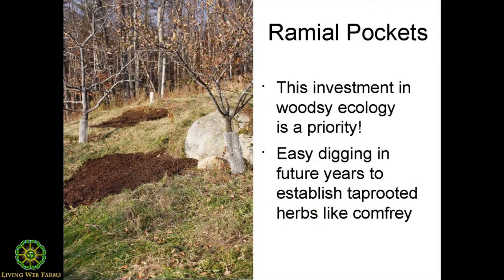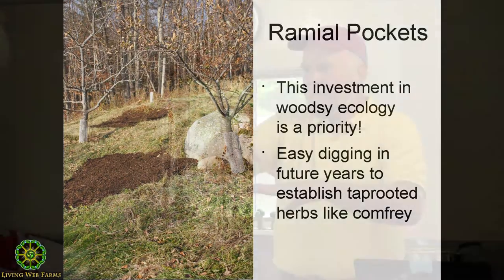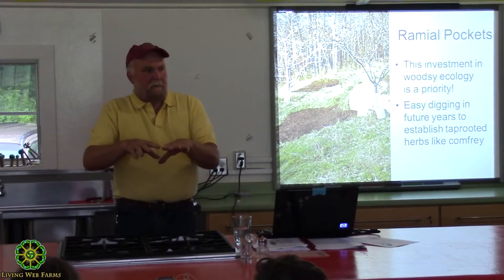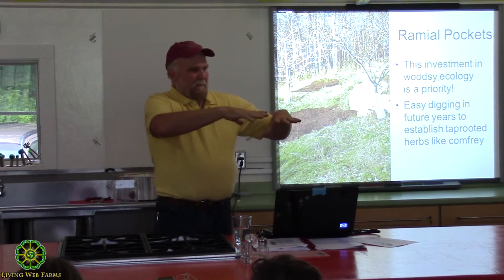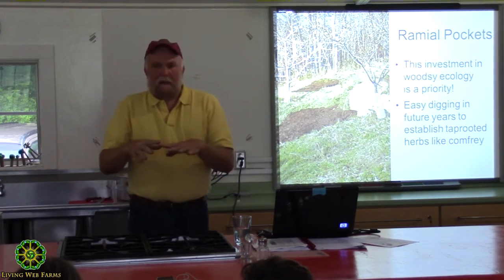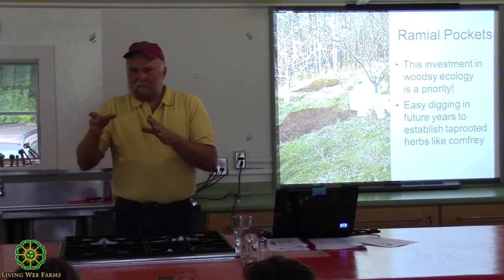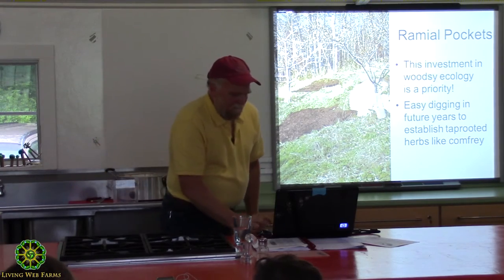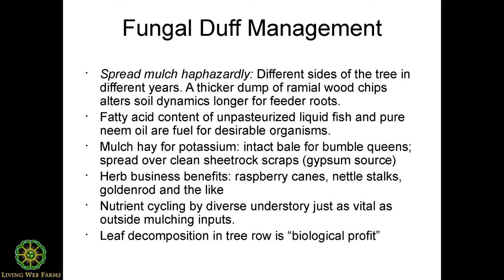Successful Biological Orcharding Part 9 Mulching Strategies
Renowned holistic orchardist and author Michael Phillips shares his deep body of knowledge on how to perform successful biological orcharding for apples and other fruiting trees. His books, "The Apple Grower" and "The Holistic Orchard" go into complete detail on this intriguing topic that examines expanding ways to emulate forest edge ecology. Michael's methods help trees attain the peak acquired systemic immune response to their changing environment through each season to maintain health and fruit production. Part 9 focuses on mulching strategies that build long-term fertility and help manage your orchard's growth in all its phases.